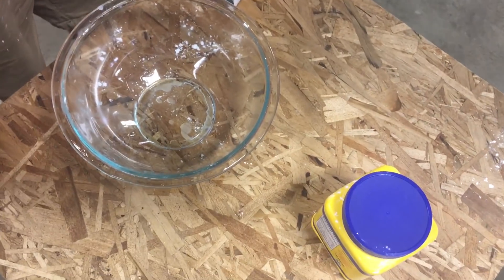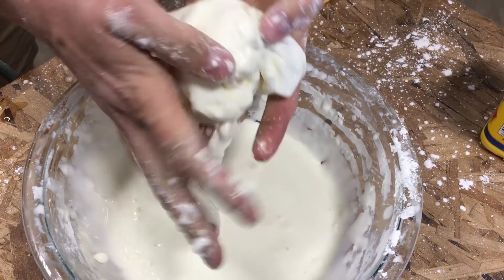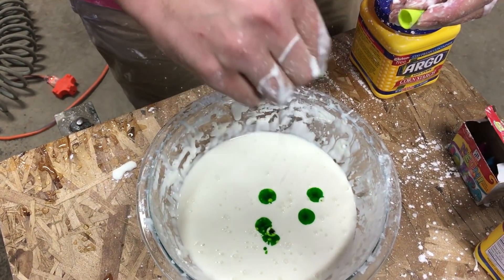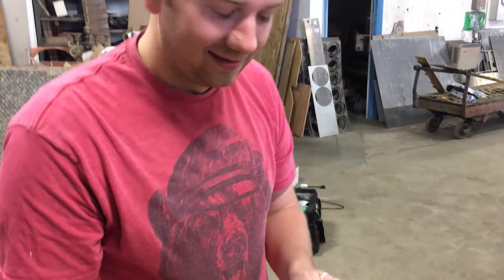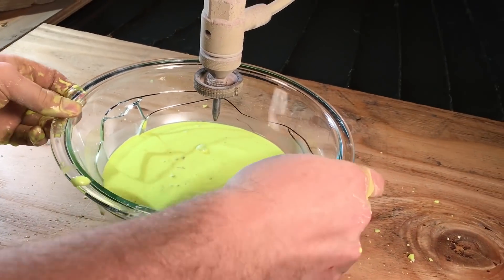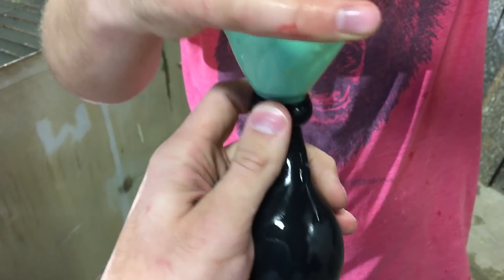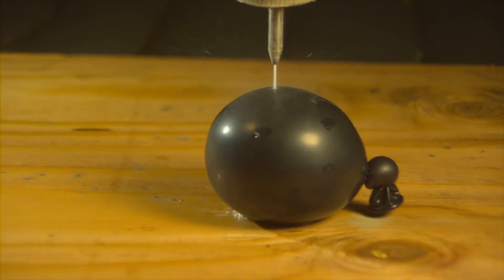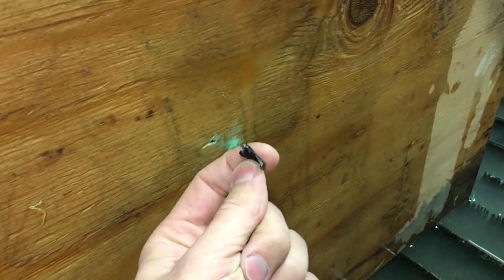Oobleck Non Newtonian Fluid vs 60,000 PSI Waterjet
Some Oobleck vs a 60,000 psi waterjet cutter

Send us something interesting to cut open!!!

Waterjet Channel
USA

We are on Instagram! Follow Waterjet Channel for facinating updates and sneak peeks at future videos!  Occasionally we live stream and you can hear how loud the waterjet really is.